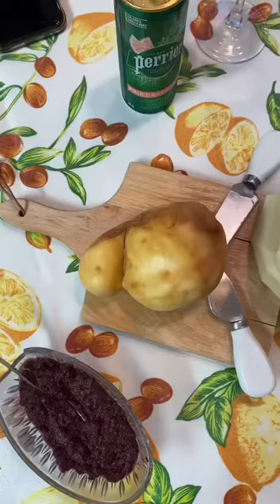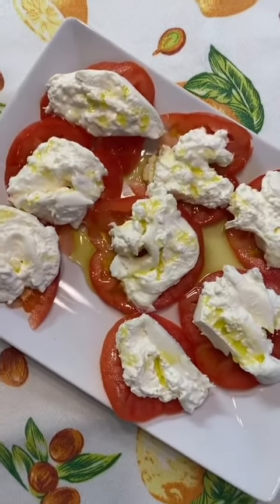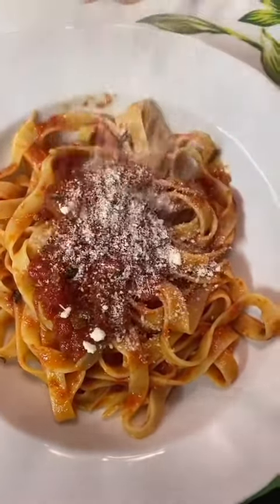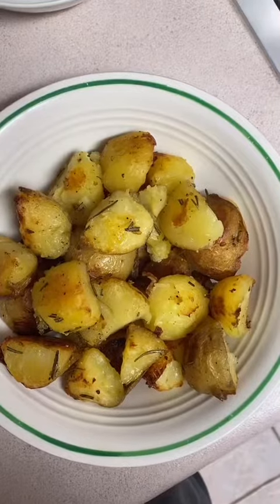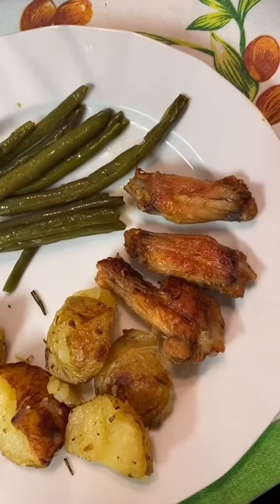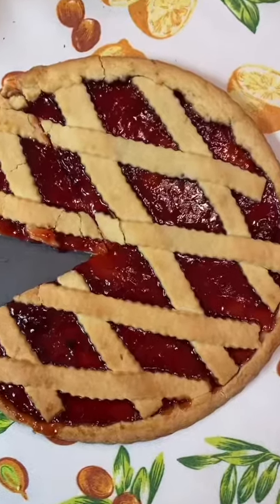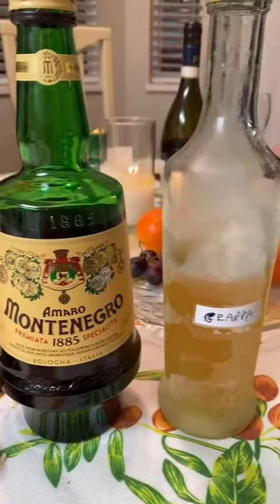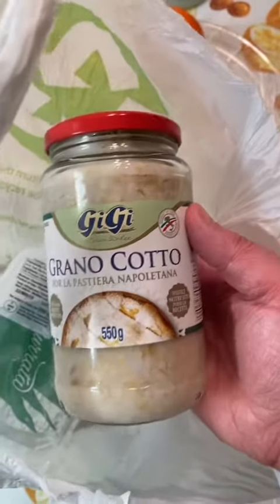What my mom made for Sunday dinner! Part 7